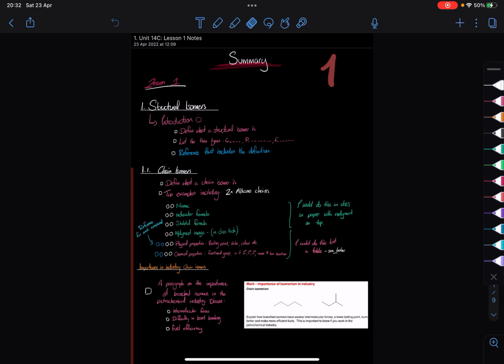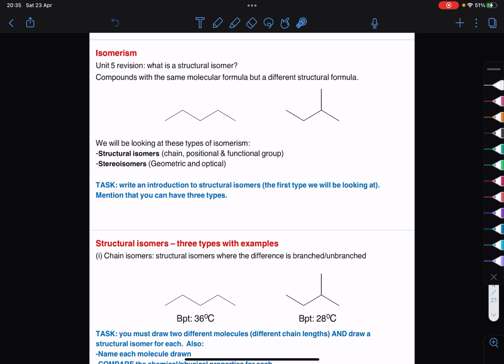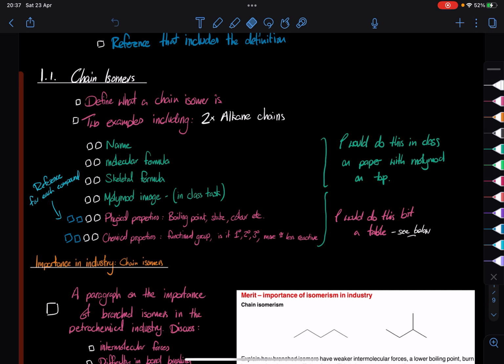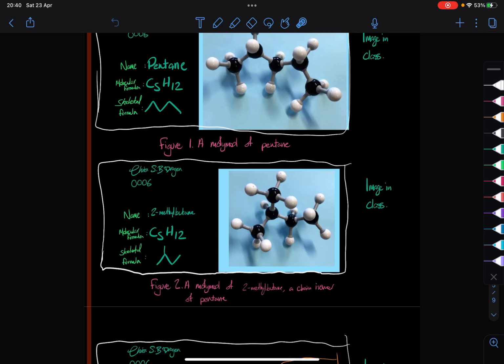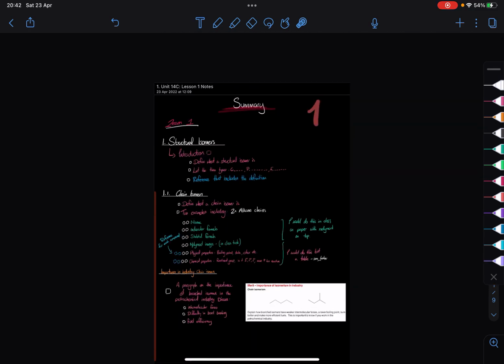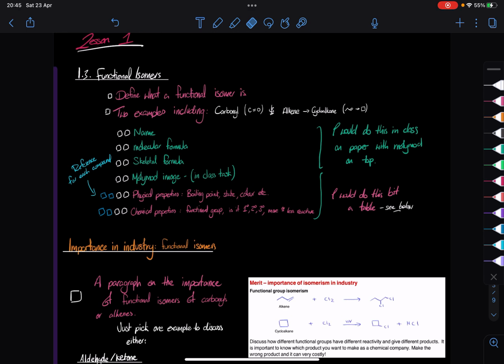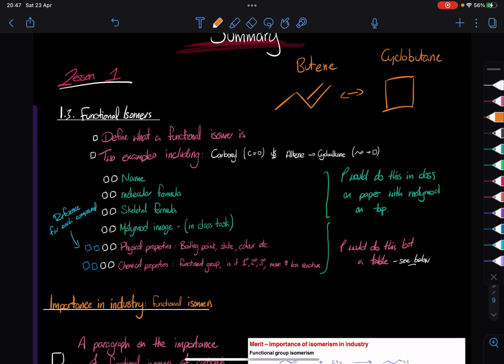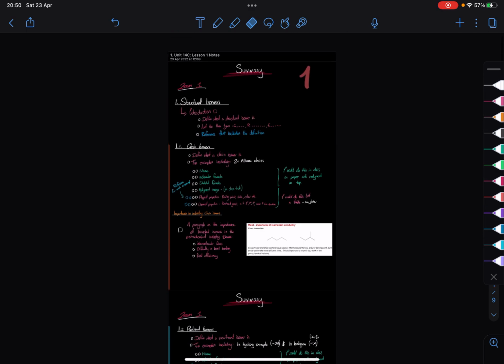Unit 14C - Lesson 1 - Structural Isomers